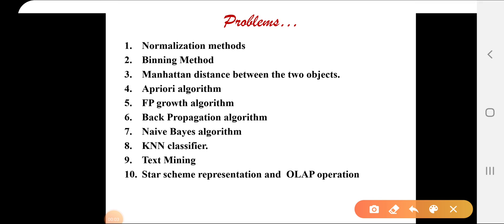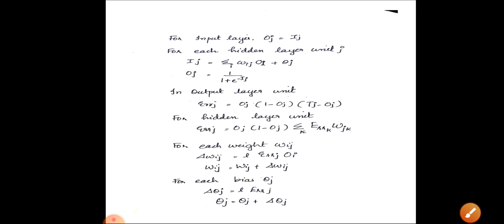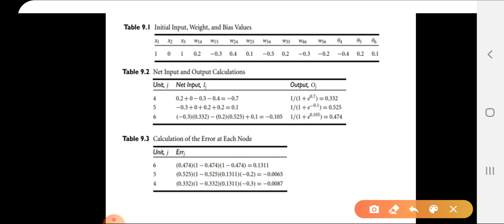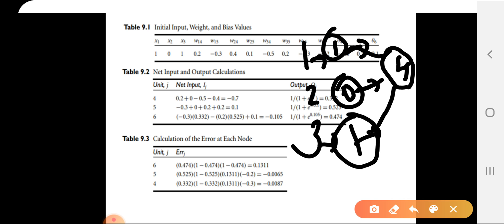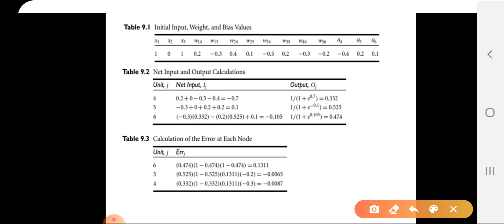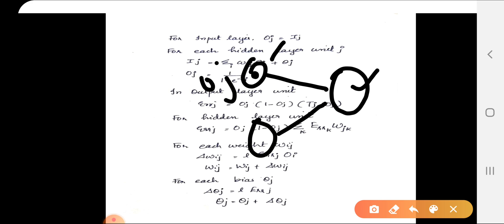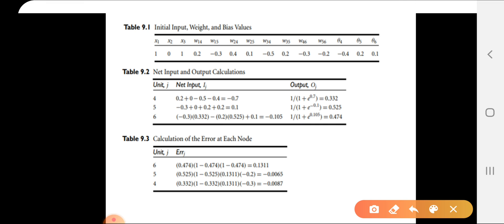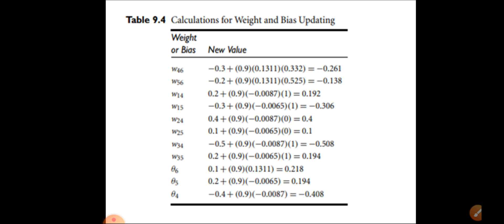LECTURE 17||DATAMINING AND WAREHOUSING||Problem||BACKPROPAGATION